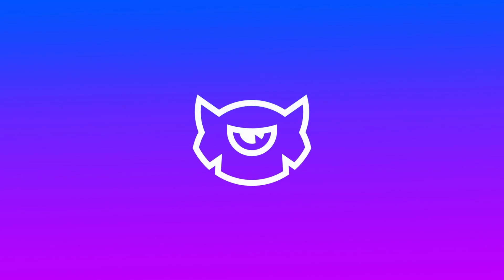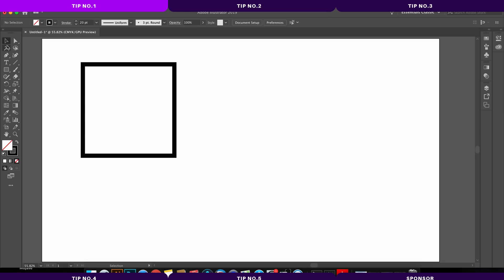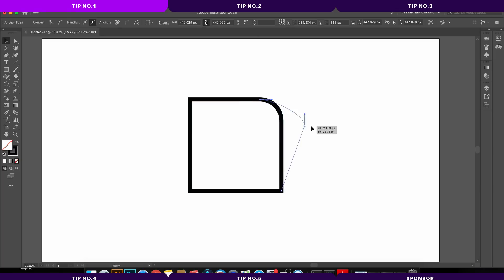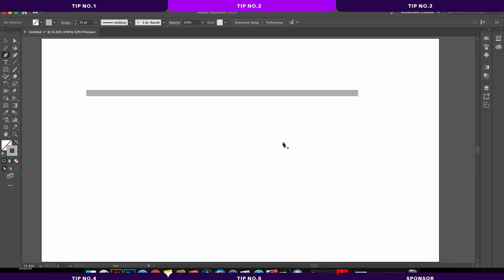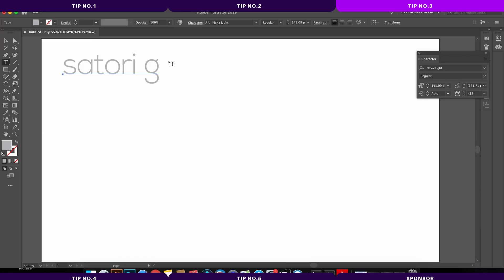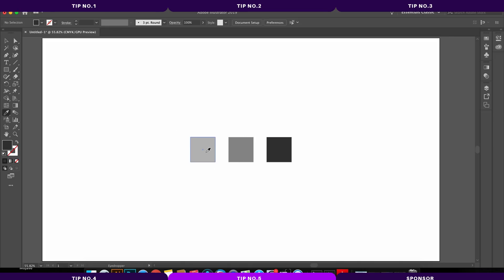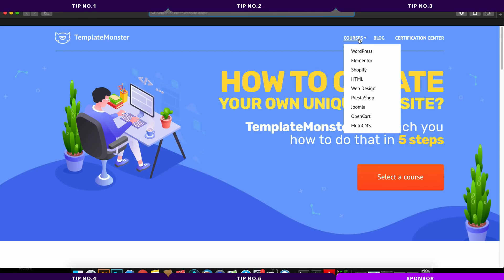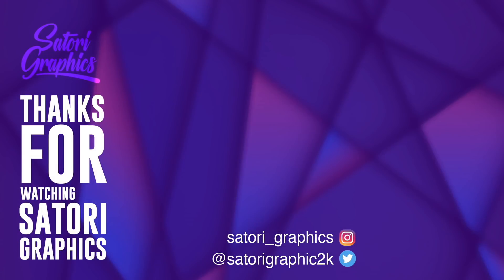5 Key Functions You NEED TO KNOW (Illustrator Tips Tutorial)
Learn essential functions of the cmd / ctrl key in Illustrator!

Todays video upload is an Illustrator tutorial, and it's a somewhat of an oldskool Satori Graphics tutorial. We are looking at ways in which you can use the command key on a Mac, or a the control key on a PC. I will show you different instances where it can be used to improve your workflow, and hopefully you will learn something that you did not know beforehand.

The command or control key might seem trivial to you, but when you know some of it's uses in Illustrator, you will see how it can improve your graphic design workflow. If you want to see more videos in this format, of Illustrator tip tricks and functions, do let me know down below.

I have tried to gather up 5 tips that are not related to each other, or fall into a specific category, but which are fresh and are tips that can essentially help with your graphic design workflow. Illustrator is a vast and intricate piece of software, but I have almost covered everything in the pan of 2 years! But, I still have tips and functions to teach and a lot more to come on my channel.

If you found this graphic design upload on the command or control key in Illustrator enjoyable or useful, let me know in the comments section and drop a like on your way out.

Sign Up And Make An AWESOME Portfolio With Format Today!

MUSIC